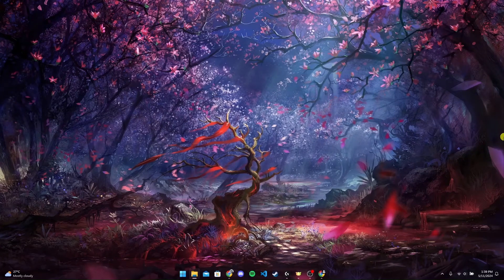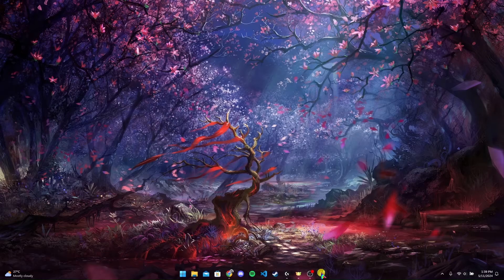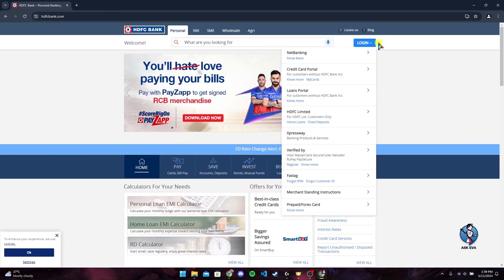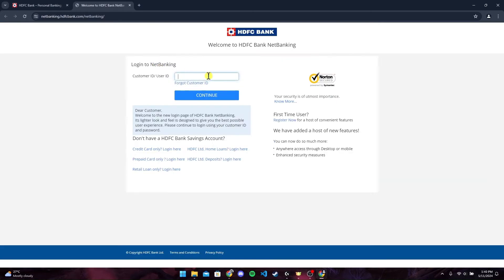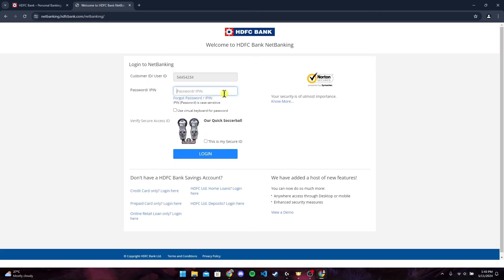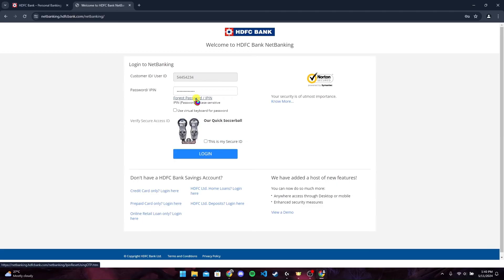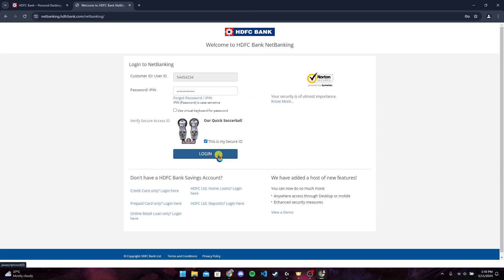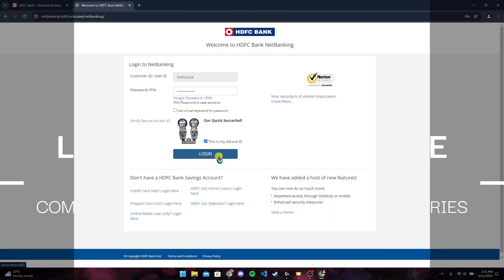How to Login HDFC Net Banking Bank Account 2024?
Mastering online banking with HDFC? This video is your key! We'll guide you through the secure login process for your HDFC Net Banking account, step-by-step. Whether you're a new user or just need a refresher, we'll break down everything from navigating the HDFC website to entering your credentials and logging in safely.
By the end of this video, you'll feel confident managing your finances online, anytime and anywhere. So, ditch the bank queues and unlock the convenience of HDFC Net Banking with our easy-to-follow instructions!